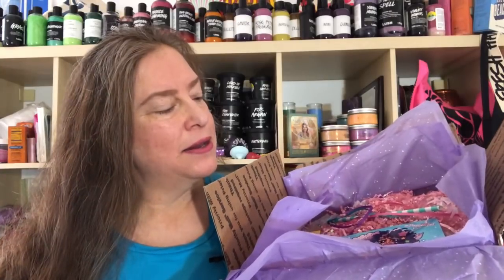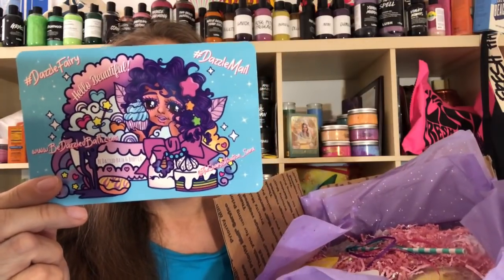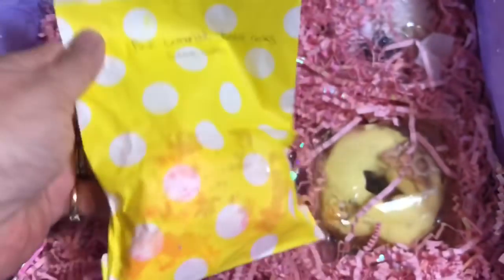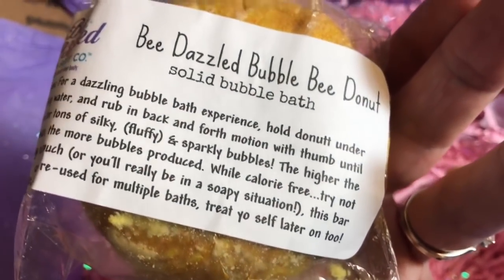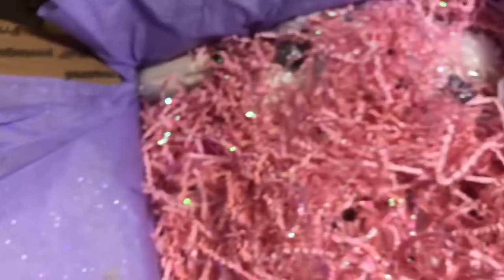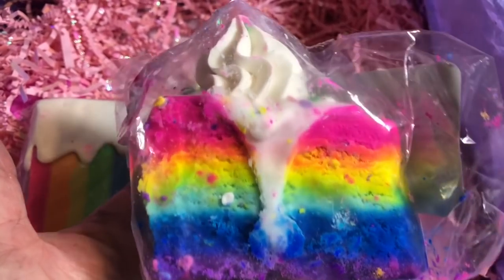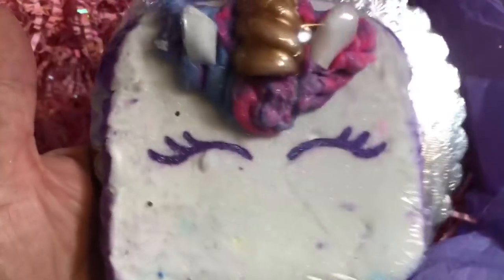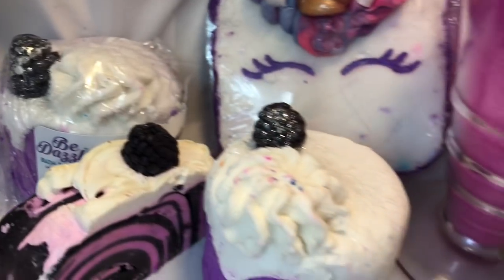Haul Unboxing - Bedazzle Your Skin